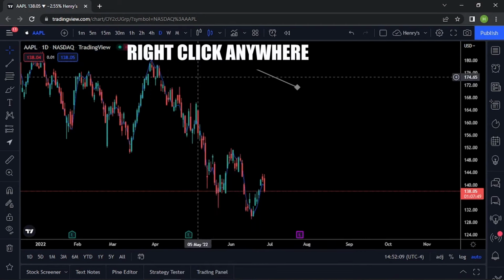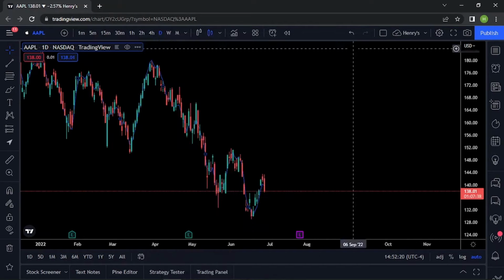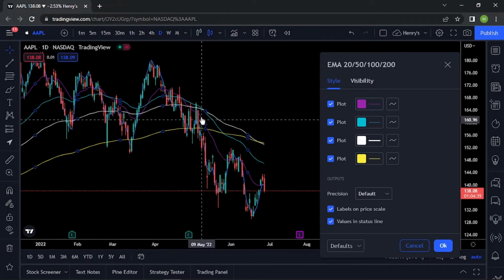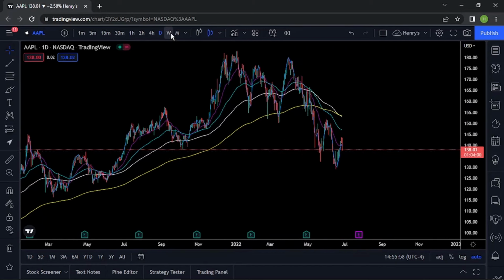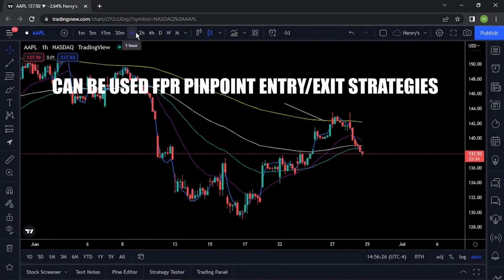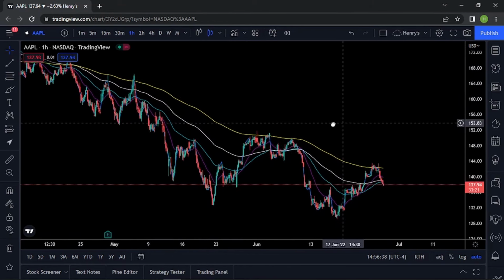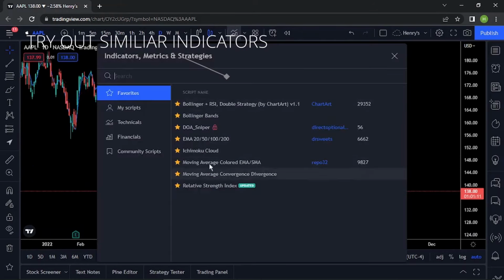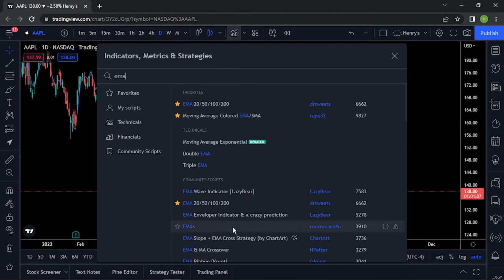TRADING FUNDAMENTALS - EXPONENTIAL MOVING AVERAGE (EMA)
Learn how to easily set up your indicators and be one step closer to understanding Fundamental Trading and Technical Analysis!

Leave a comment on what you want to learn about next and how you like to utilize this indicator.